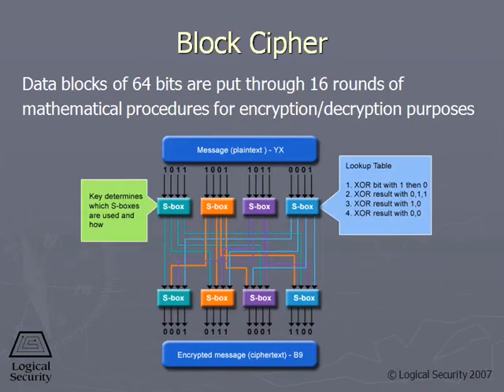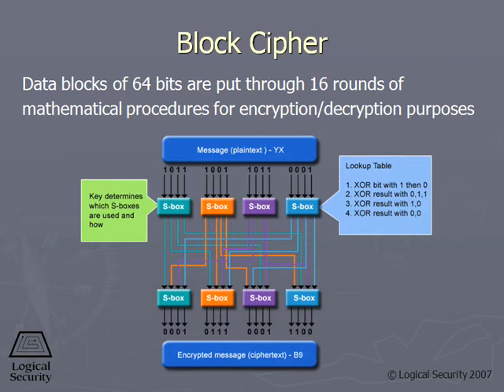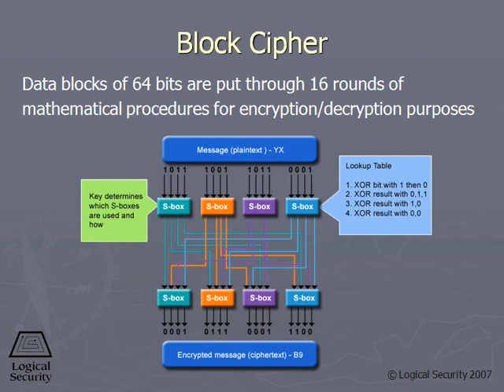321 Block Cipher